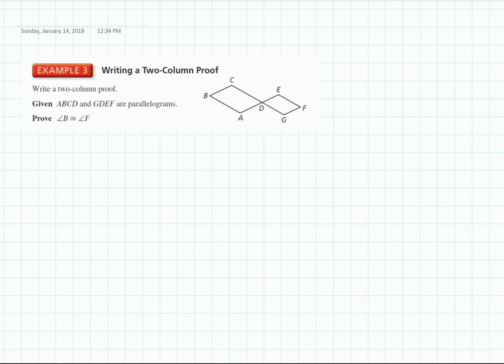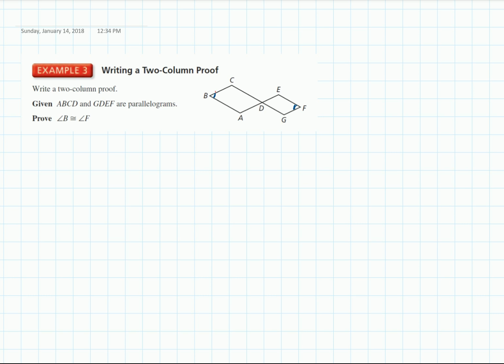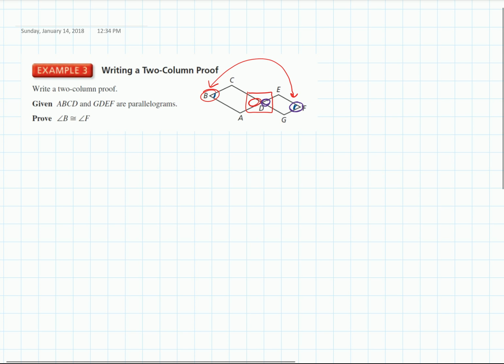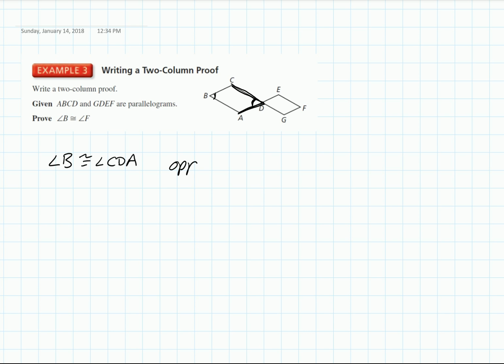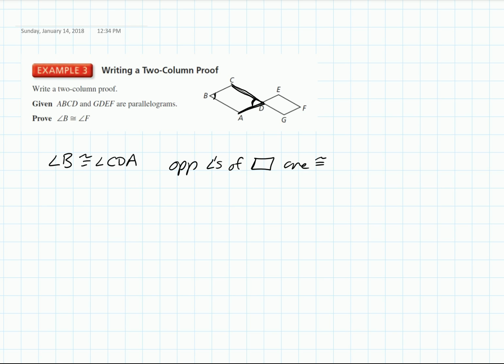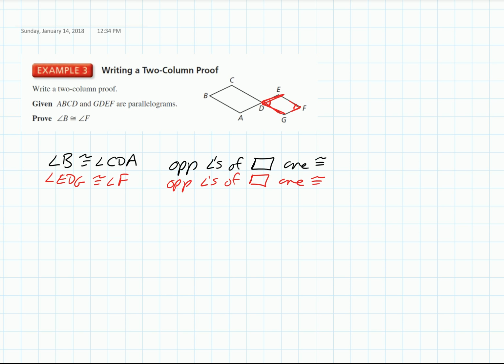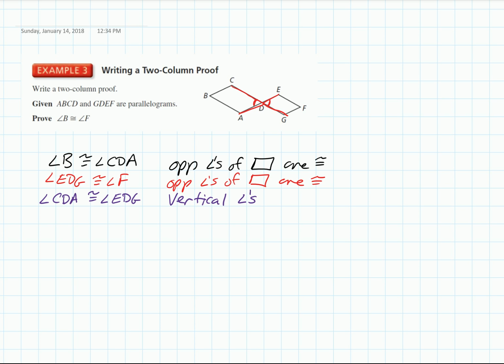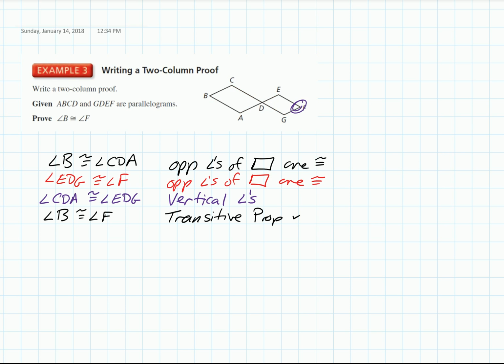Parallelogram Proofs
Using the transitive property to prove congruence of angles